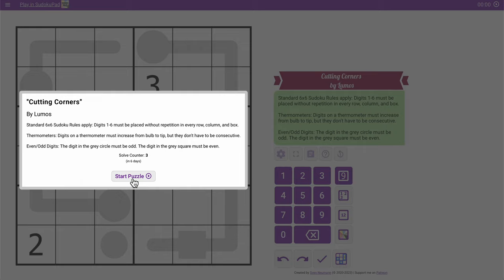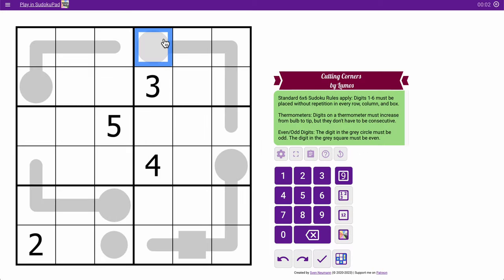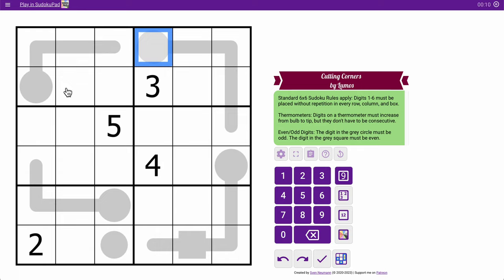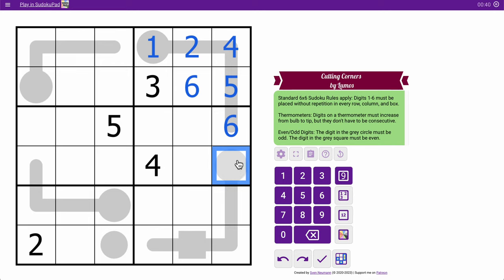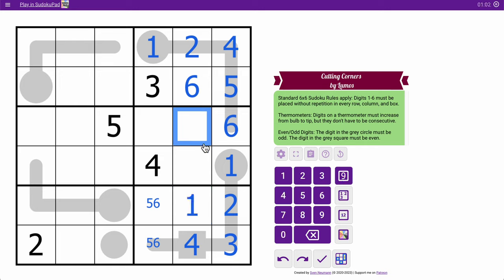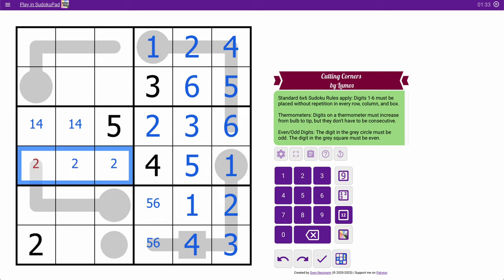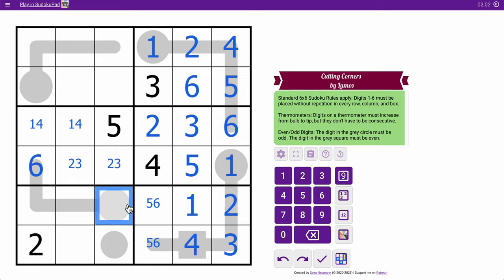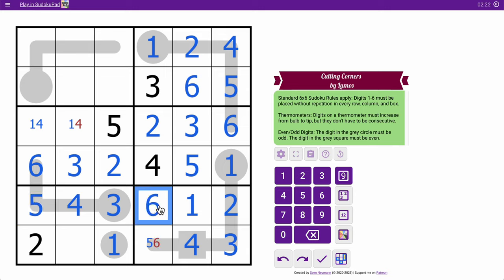Sudoku special Brassica Cutting Corners